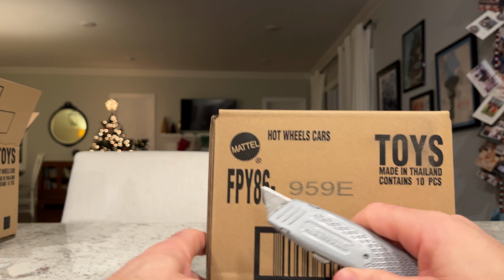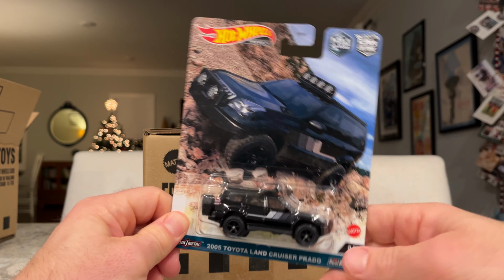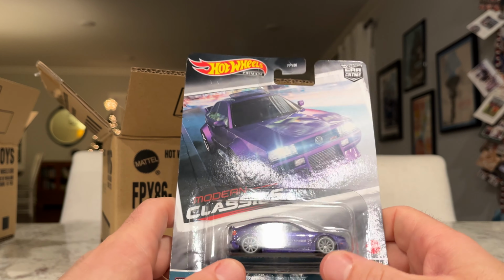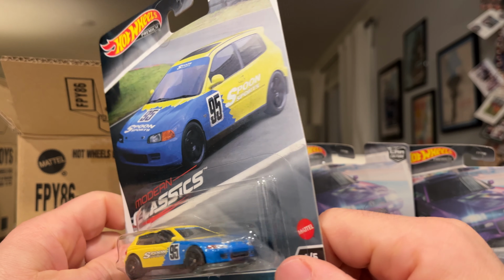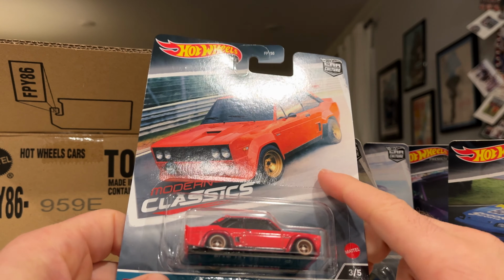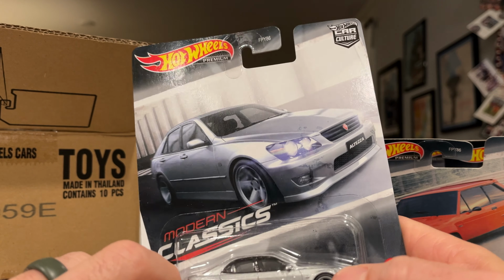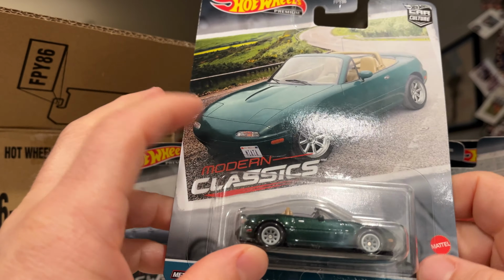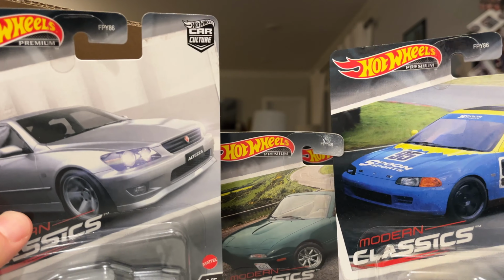Hot Wheels Car Culture 2023 Modern Classics Altezza Corrado - diecast UNBOXING - Onesixtyfourland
This might be my favorite Car Culture release of 2023. This arrived doubled up with the HW Off Road and introduced an incredible three new castings - the Toyota Altezza, VW Corrado and Fiat 131 Abarth. The Miata makes its premium debut in classic green over beige and who doesn't love an EG Civic in Spoon livery, right? This case was ordered from 1 Stop Diecast and while the reviews of Fred's customer service is certainly mixed, I've been satisfied thus far with their service.

With that, Modern Classics 2023 features the following castings:

Honda Civic EG
'98 Toyota Altezza
Volkswagen Corrado VR6
'91 Mazda MX-5 Miata
Fiat 131 Abarth

I didn't pull a chase this time, which would have been the Altezza. Maybe I'll find it in stores. Or maybe not.

Please check out eBay to fill in any gaps in your HW Modern Classic CC collection:

Check me out on Instagram - onesixtyfourland

Also, find me on the @lamleygroup blog under Bearded Mug Media.